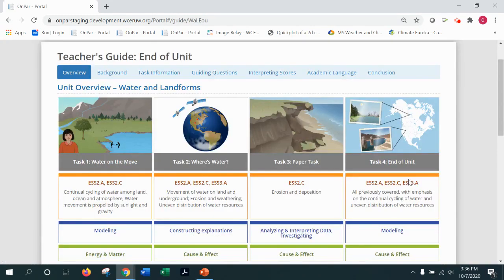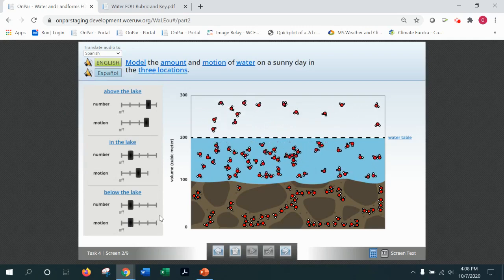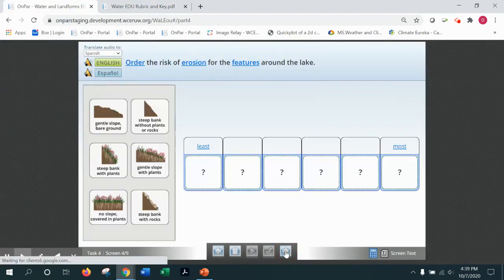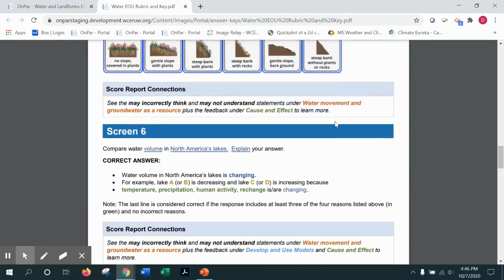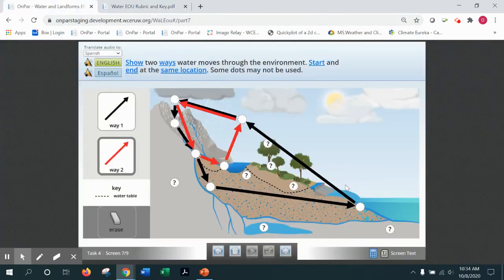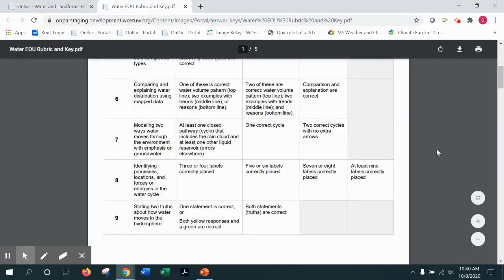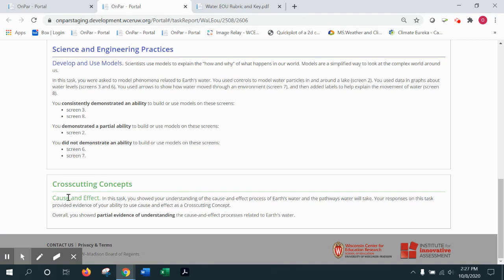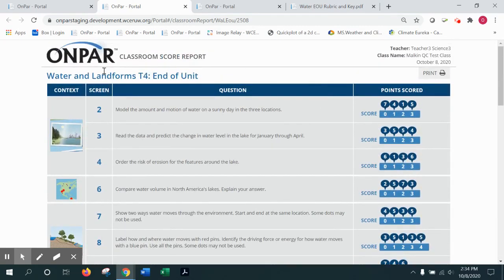WaL EOU Extended Training Video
Screen by screen description of the ONPAR End of Unit assessment for Water and Landforms